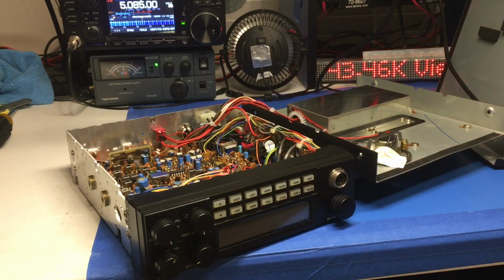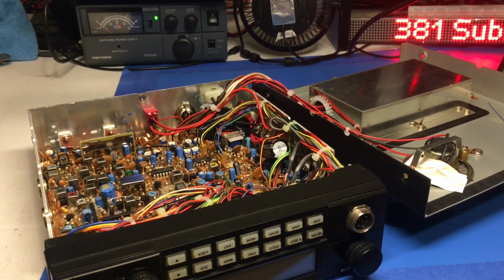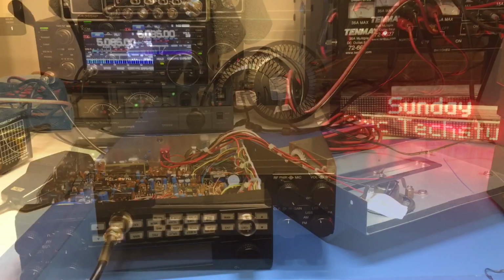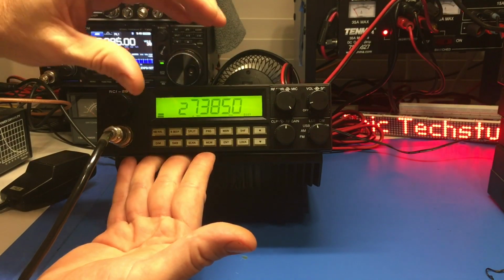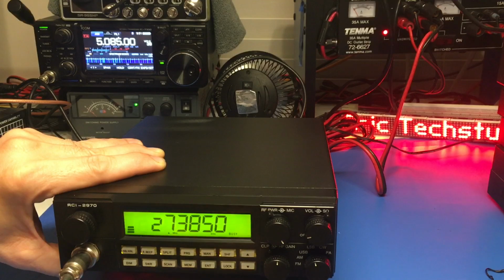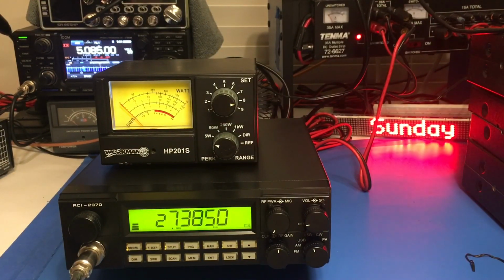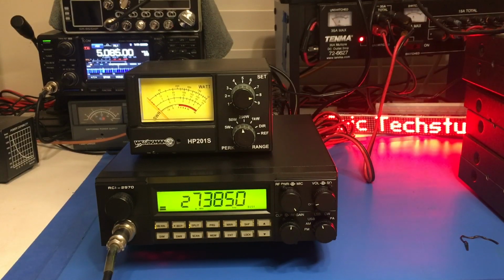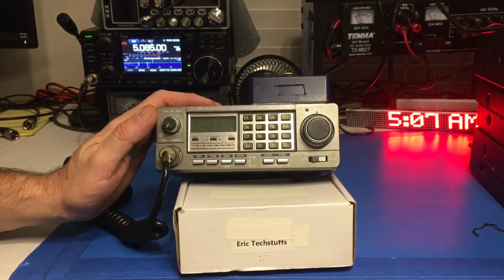Frankenstein 2970 mod, channel update, and other radios coming !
Frankenstein 2970 mod, channel update and other radios coming along !

0:00  - Intro and thanks
0:44  - Thanks Dad
1:15 - Let's get into it
1:42  - RCI 2970 old school amp mod.
16:52 -  2 meter completed.